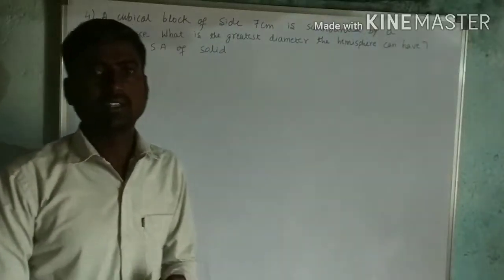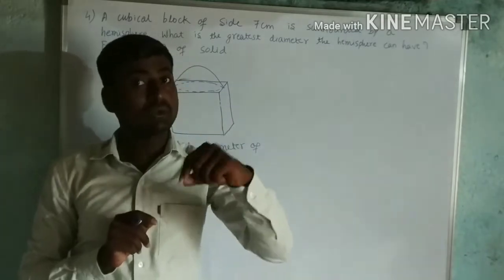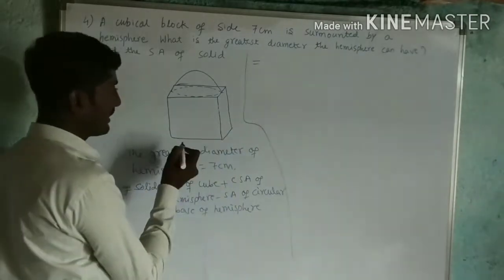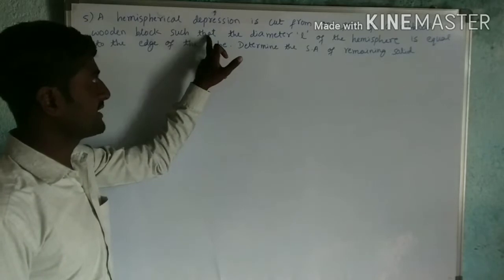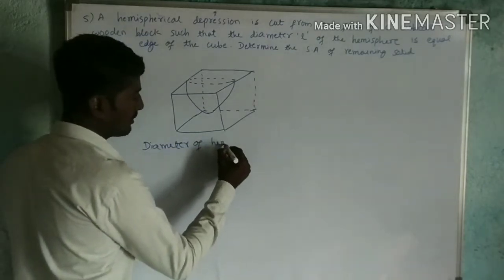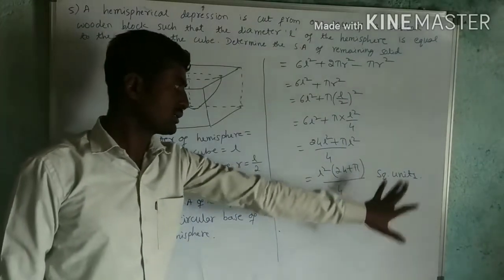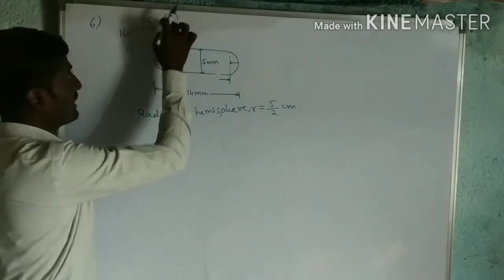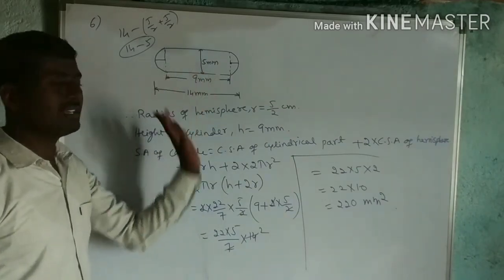18 September 2020